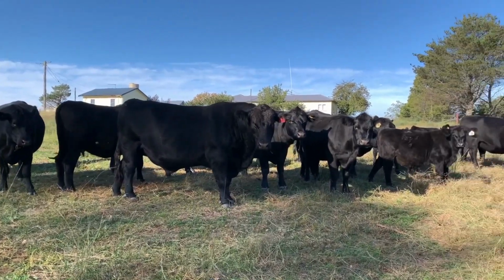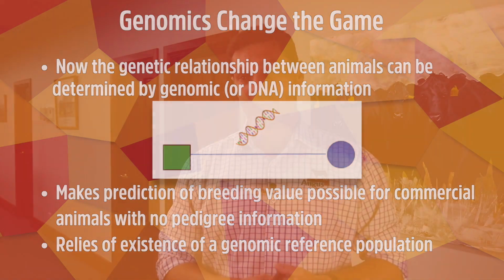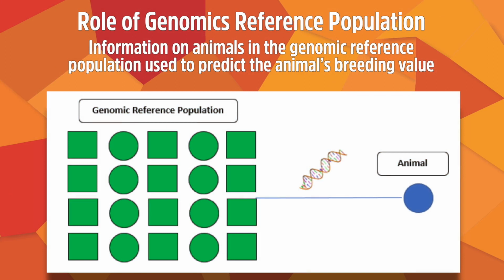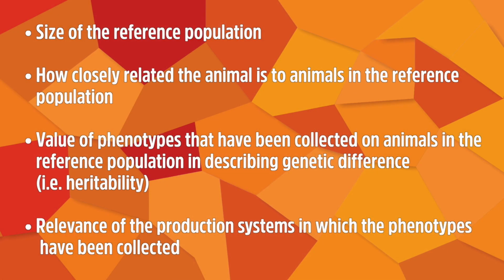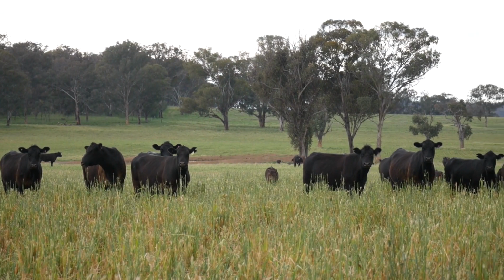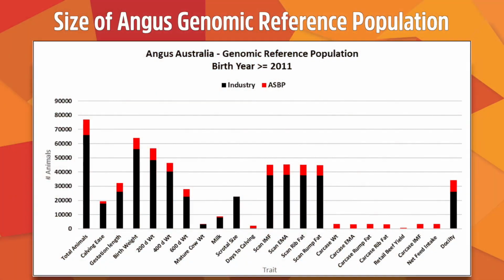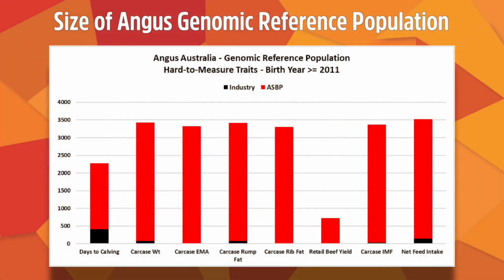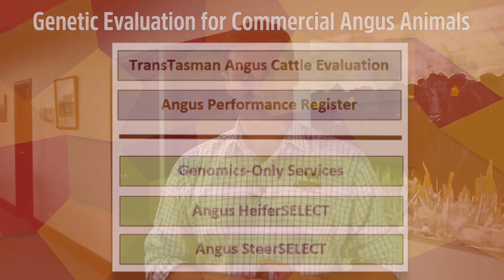Angus CONNECT - Autumn 2020 - Genomic Opportunities for Commercial Breeders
Delivered as part of the Autumn 2020 Angus CONNECT Research and Development Update, Andrew Byrne explores the genomic opportunities available to commercial Angus breeders.

Angus Australia acknowledges the funds provided by the Australian Government through the Meat & Livestock Australia Donor Company (MDC).